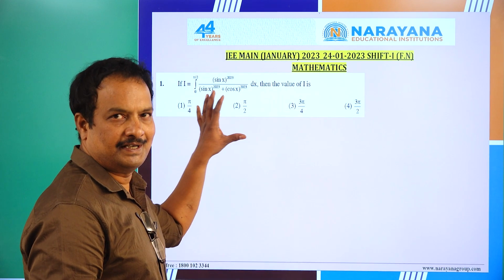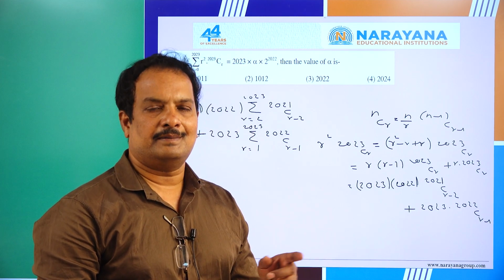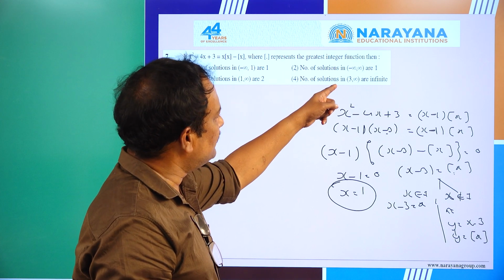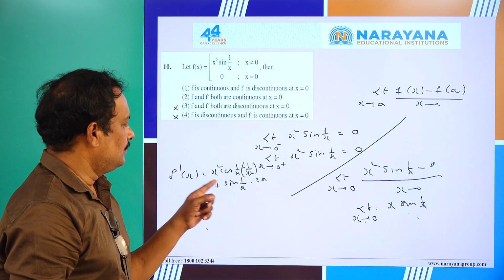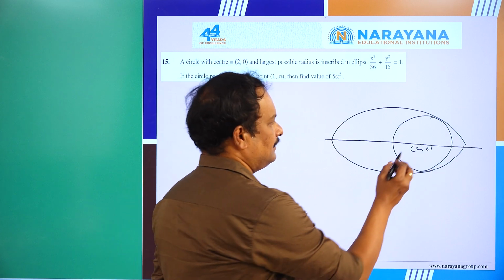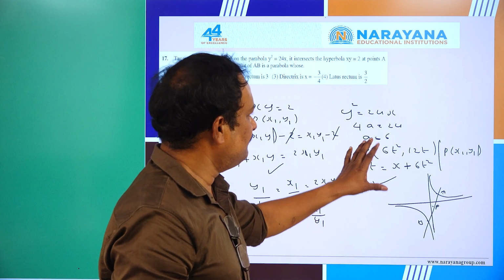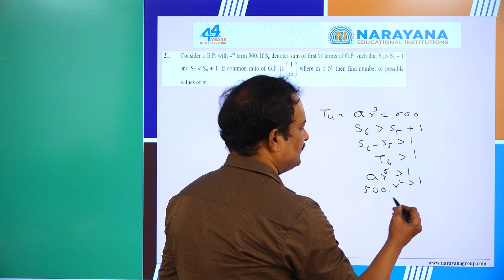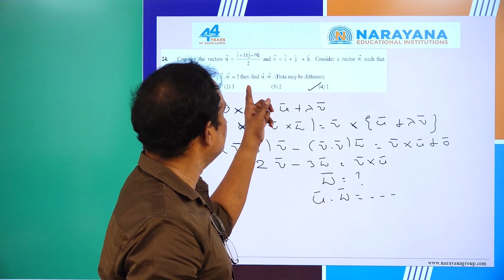JEE MAIN (JAN) 2023_24-01-23 FN MATHS MEMORY BASED QUESTIONS KEY & SOLUTION EXPLANATION